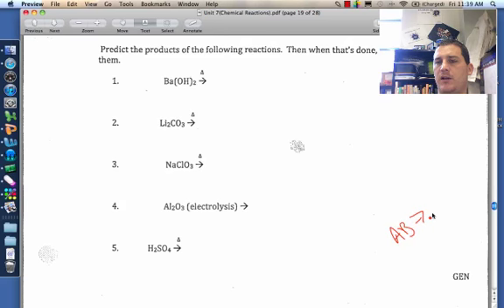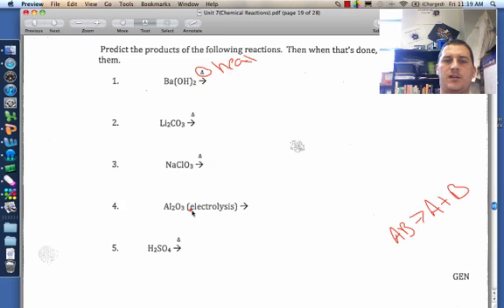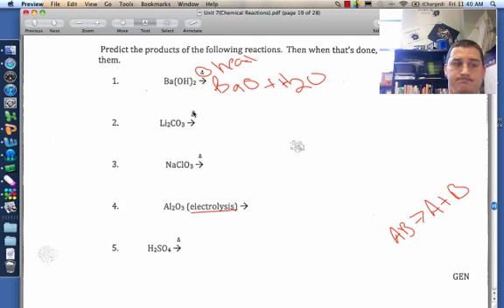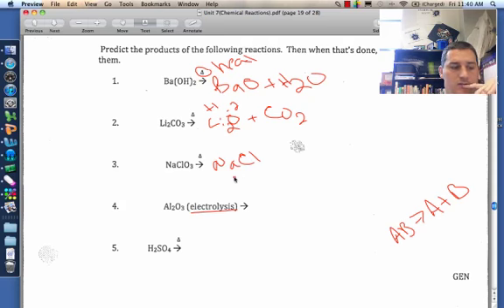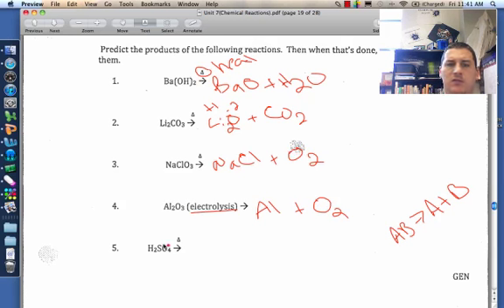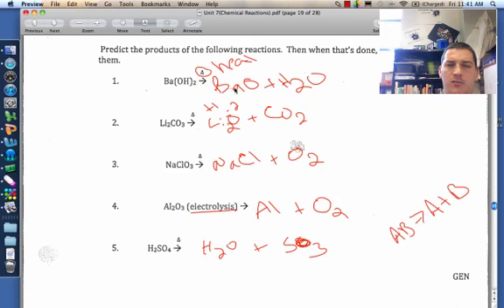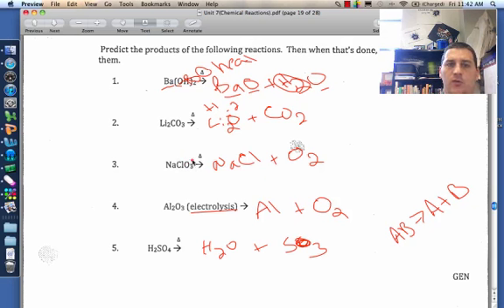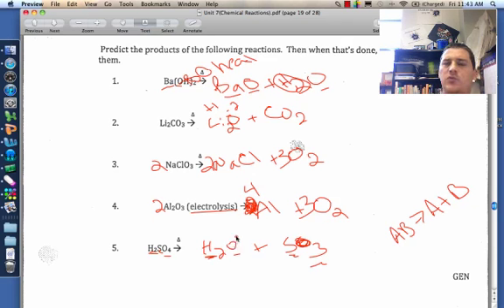Decomposition Reactions.mp4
Very quick and simple into to decomp RXN's